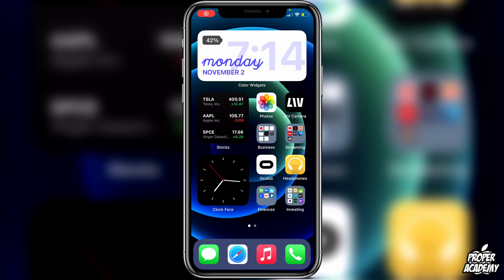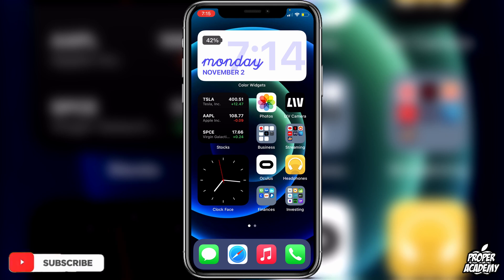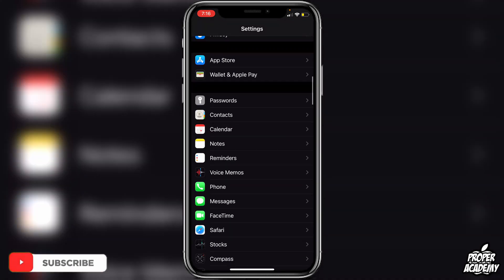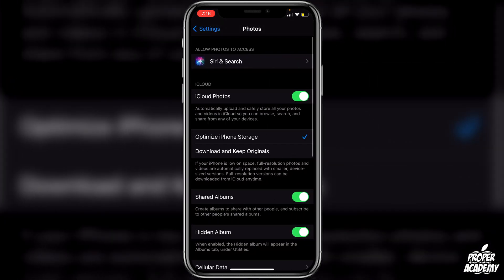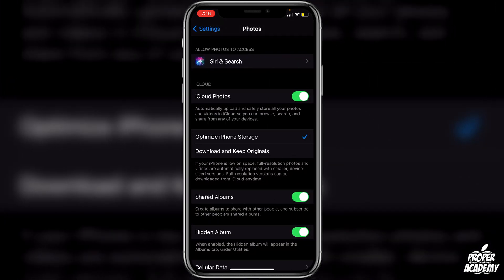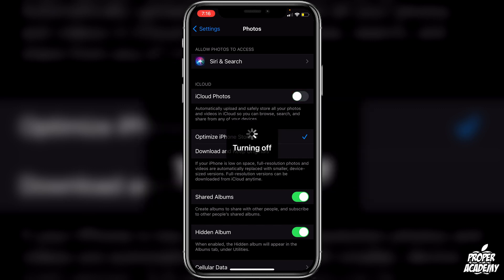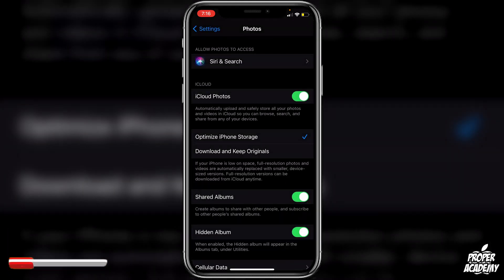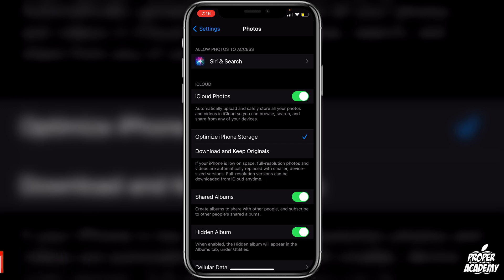How to Turn ON or OFF iCloud Photo Sharing on iPhone 📲| Disable iCloud Photo Sharing iOS 14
In today's video we show you How to Turn ON or OFF iCloud Photo Sharing on iPhone.